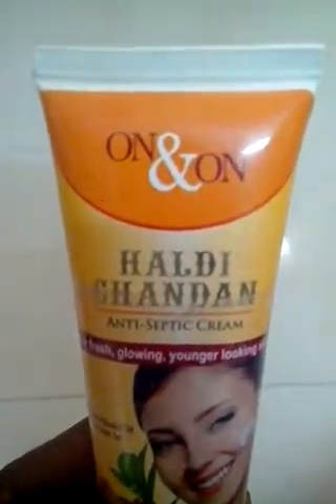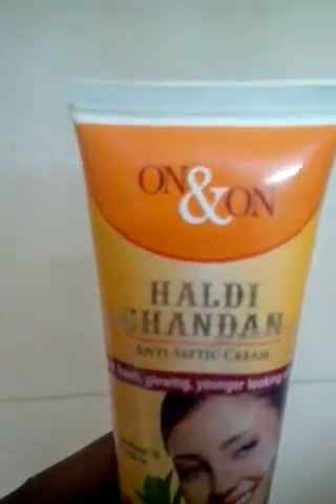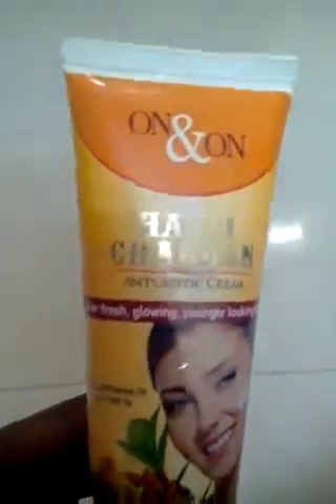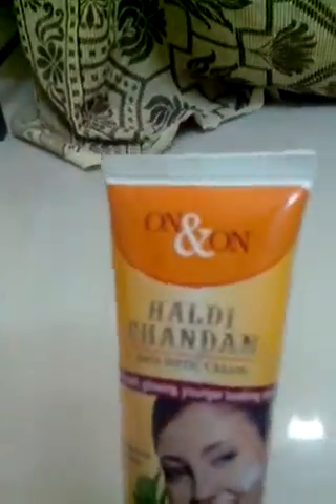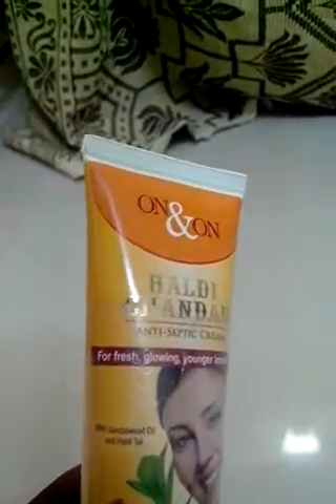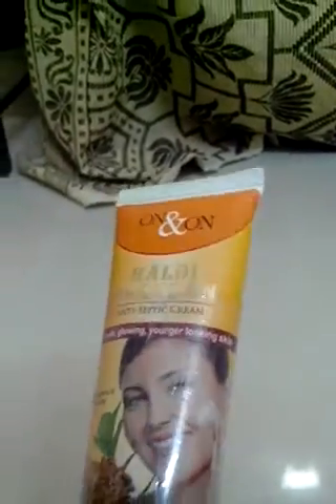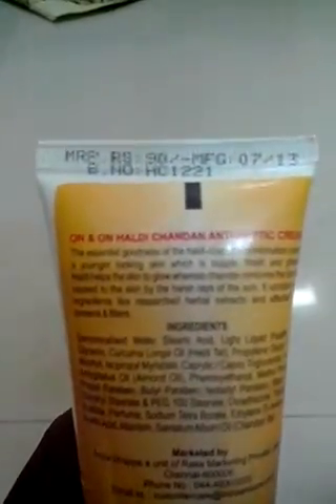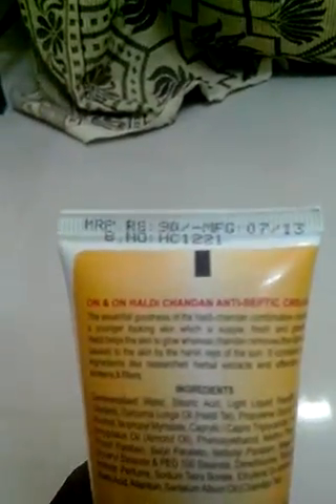on and on haldi chandan anti sceptic cream india shoppe product